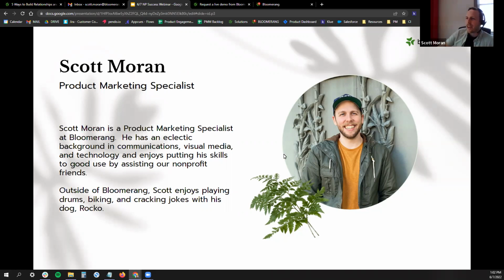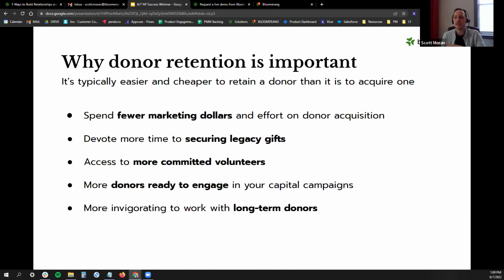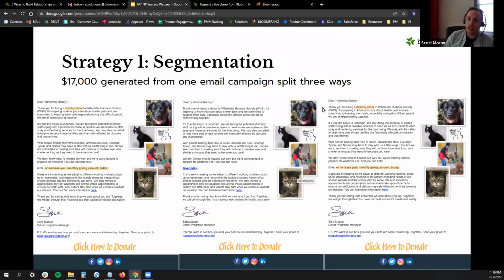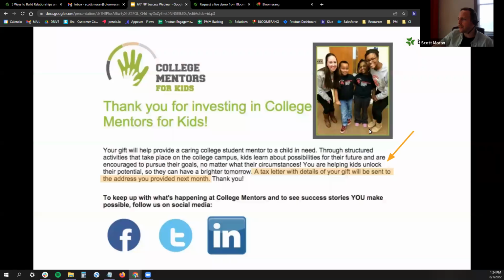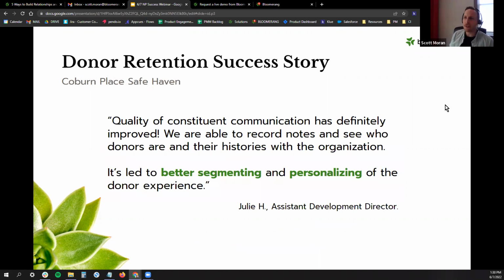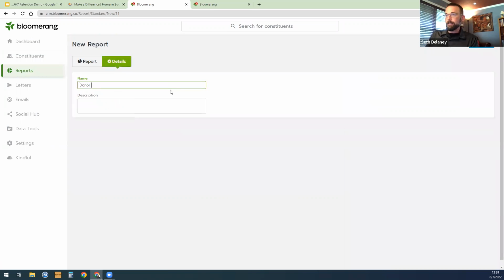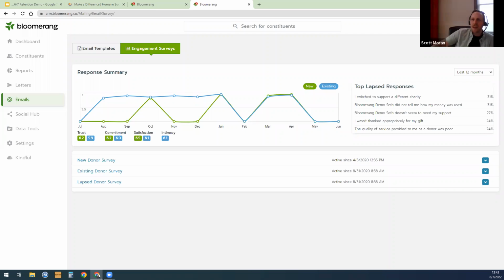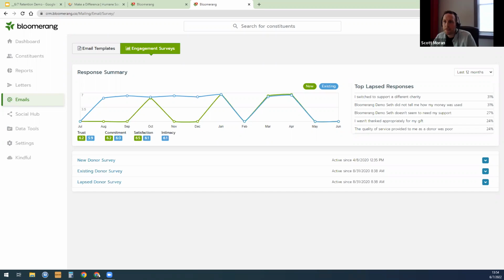5 Ways to Build Relationships and Increase Donor Retention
Do you know how many donors you are retaining? Would you like to turn first-time donors into lifetime supporters so your nonprofit can thrive?

Learn how to turn first-time donors into lifetime supporters by implementing new strategies with Bloomerang’s Product Marketing Specialist, Scott Moran. Explore how Bloomerang’s Donor Database software can help your nonprofit engage and retain donors.

In this session, we’ll explore the topic of donor retention and illustrate the impact improvements in your donor retention rate can have on your bottom line. In addition, we’ll walk participants through five different strategies for building relationships and turning one-time donors into life-long supporters.

Topics covered:

What is donor retention and why is it important
Why donors lapse
Why donors keep giving
How to improve donor retention

Walk away with:

Several practical steps for improving donor retention
An example of how one organization has successfully improved their donor retention rate